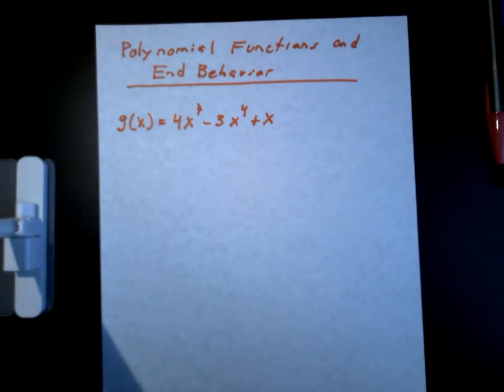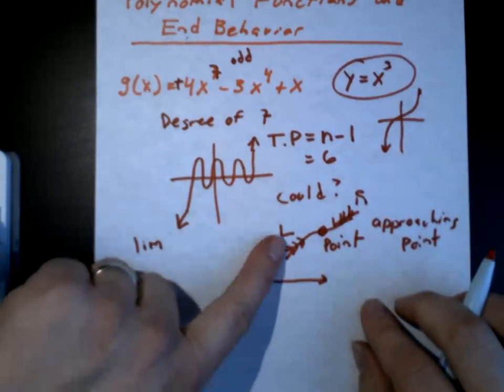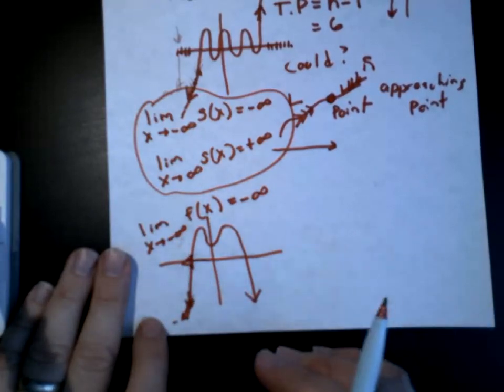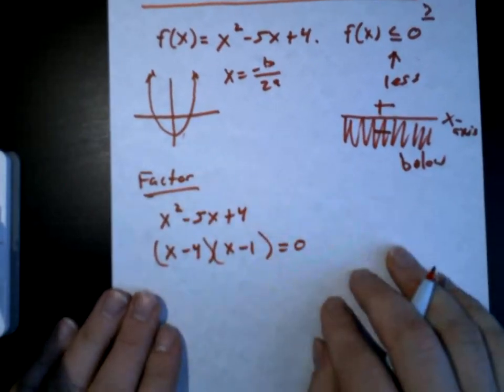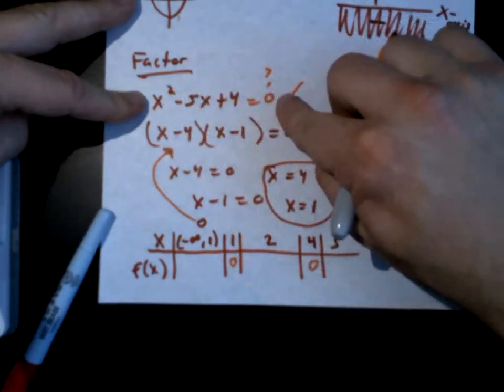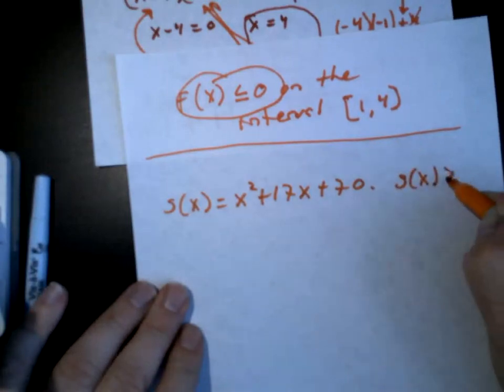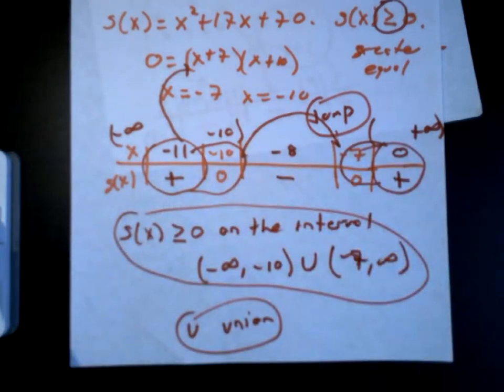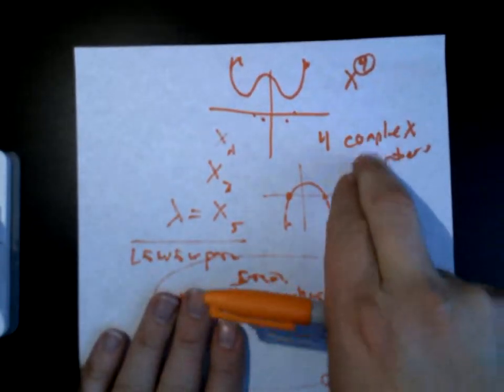Complex Zeros and Graphing Polynomials